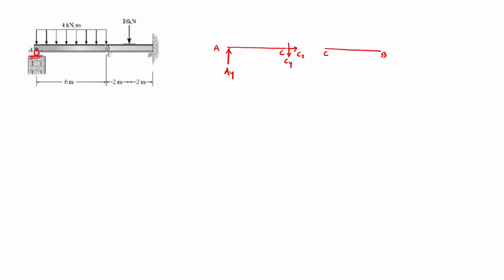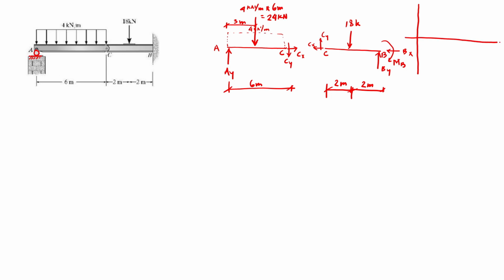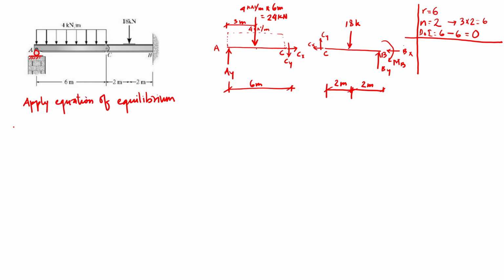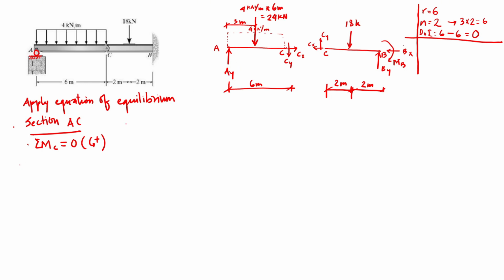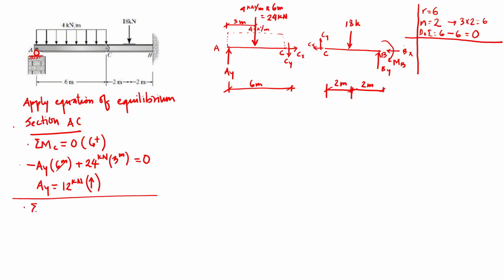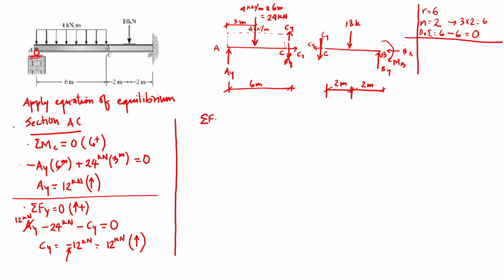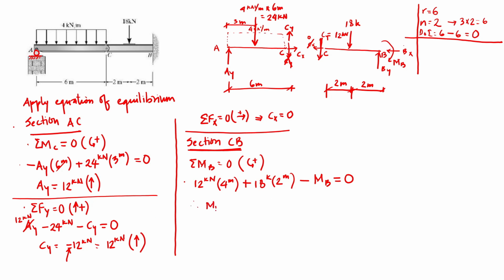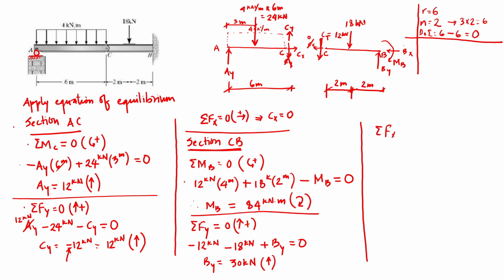Step by step process for solving reaction forces | Beams | Structural Analysis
This video demonstrates how to calculate the reaction forces at the supports of a simply supported beam with a pin connection. It covers the key concepts of static equilibrium.